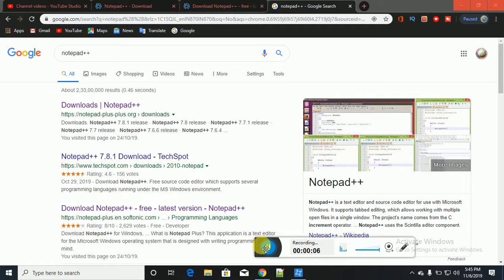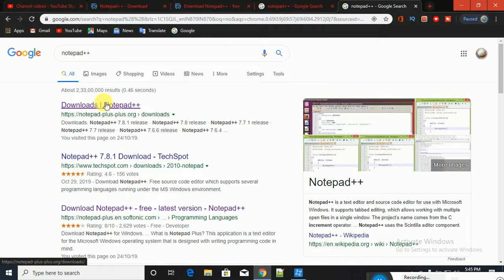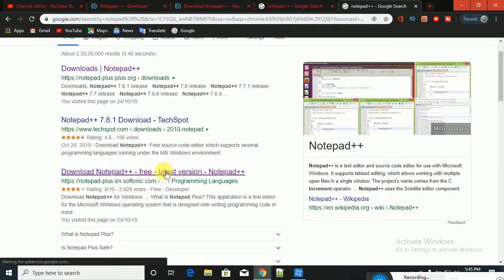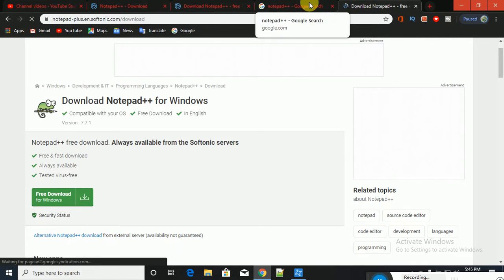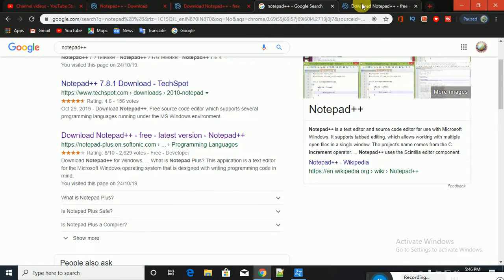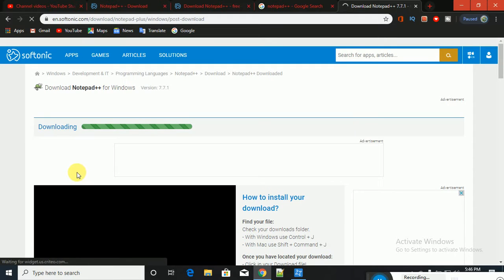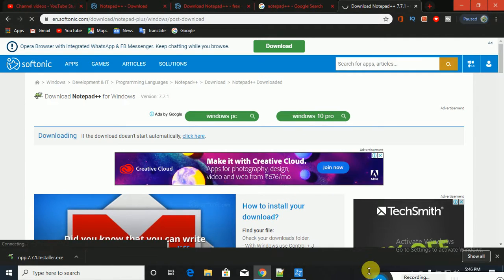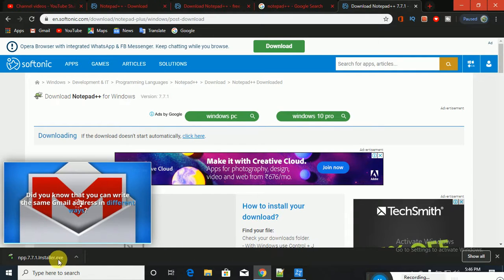how to download notepad easy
notepad download and using for programming language